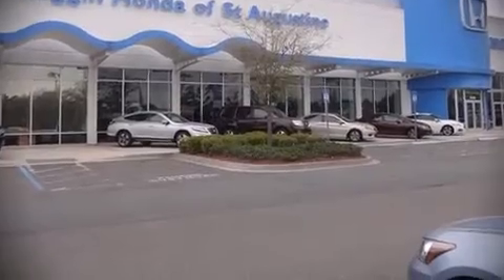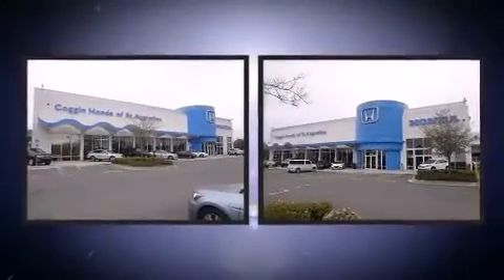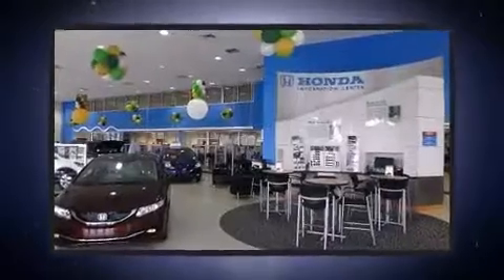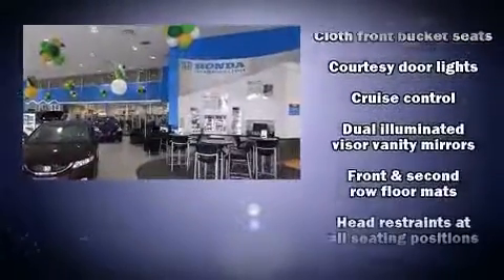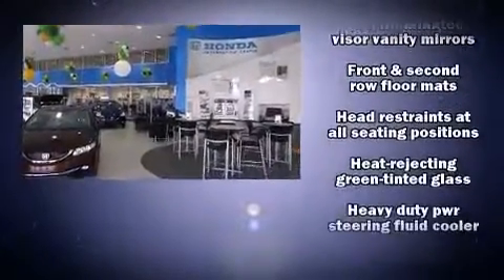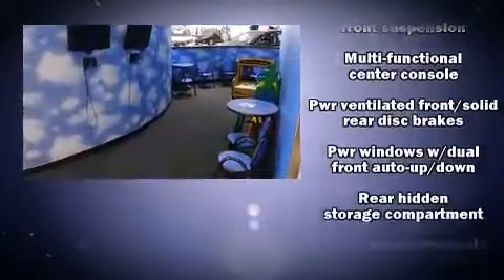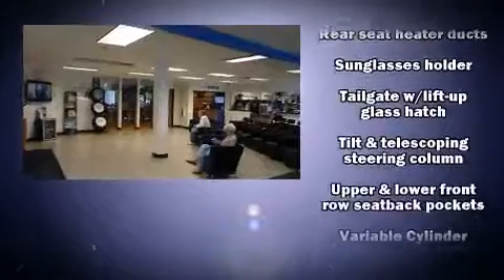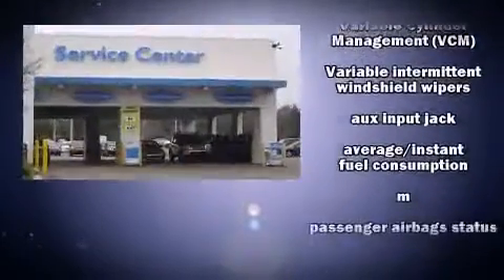2012 Honda Pilot LX FWD in St Augustine, FL 32086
Step into the 2012 Honda Pilot. With fewer than 50,000 miles on the odometer, this 4 door sport utility vehicle prioritizes comfort, safety and convenience. It features a front-wheel-drive platform, an automatic transmission, and a 3.5 liter 6 cylinder engine. All of the following features are included: delay-off headlights, a trip computer, air conditioning, telescoping steering wheel, power door mirrors, a trailer hitch, and a split folding rear seat. Premium sound drives 7 speakers, providing you and your passengers a sensational audio experience. Honda ensures the safety and security of its passengers with equipment such as: head curtain airbags, front SIDE impact airbags, traction control, anti-whiplash front head restraints, a panic alarm, and 4 wheel disc brakes with ABS. Brake assist technology provides extra pressure when applying the brakes. Our sales reps are knowledgeable and professional. They'll work with you to find the right vehicle at a price you can afford. We are here to help you.